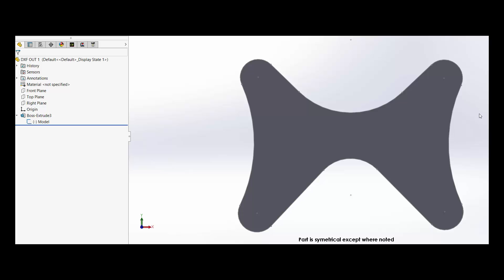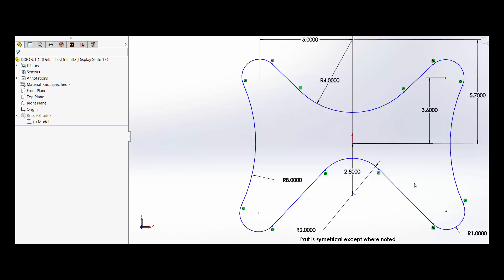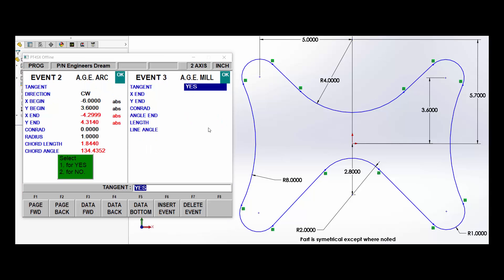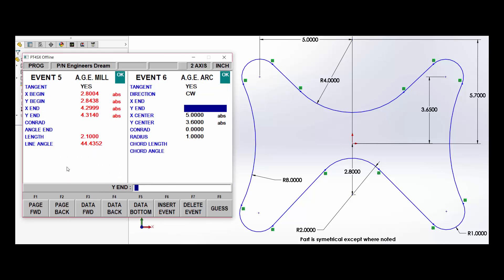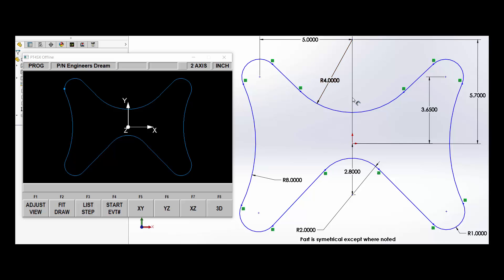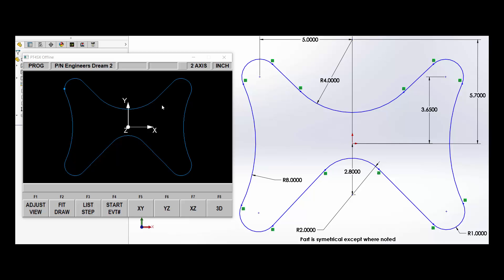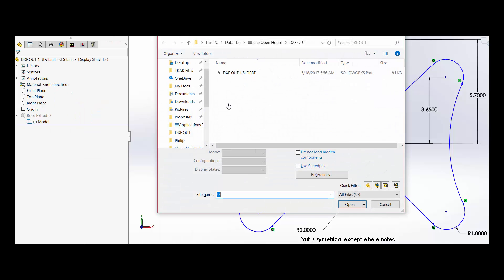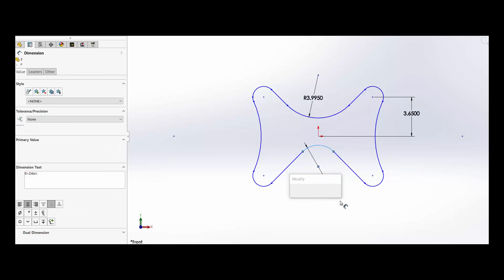ProtoTRAK DXF - the rest of the software's capability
ProtoTRAK's DXF import and programming capabilities are as good as it gets.  But what about the DXF out feature that comes included with DXF import?  It bears some exploration.